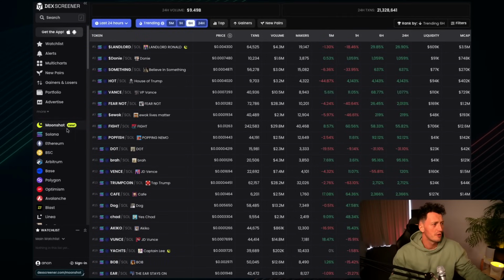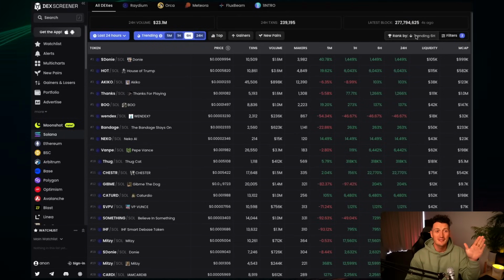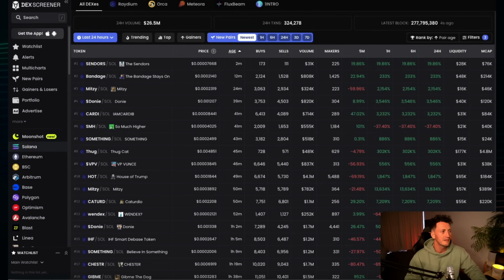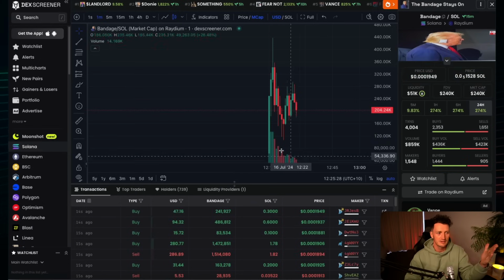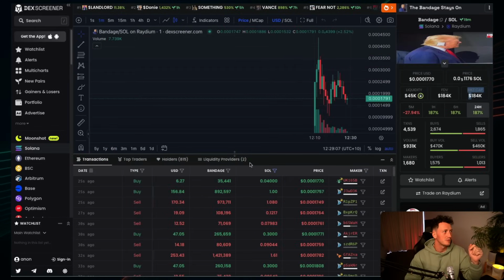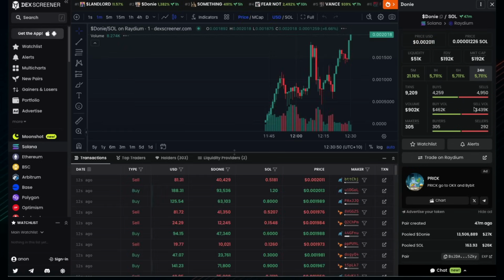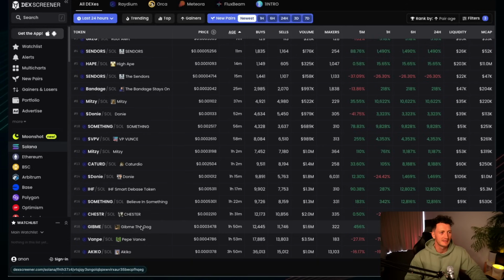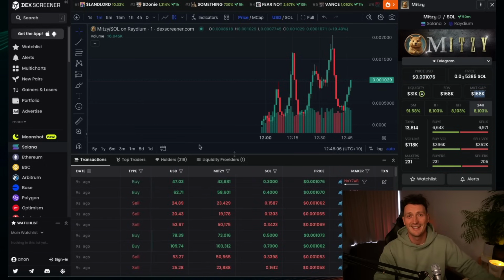The EASIEST Method to Buy 1000x Solana Meme Coins BEFORE they Explode (DexScreener)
Discover the easiest method to buy Solana meme coins with massive 1000x potential before they explode. In this video, we'll guide you through using DexScreener to identify and invest in the hottest meme coins on the Solana blockchain. Whether you're a beginner or a seasoned trader, this step-by-step tutorial will simplify the process for you.

We will be finding the next 100x Gem of a token and will be investing $50,000 of our own money into it! How we will find this project is our tried and tested way, following influencers as well as crowd sourcing the information! Join us on our journey Form to Submit Projects